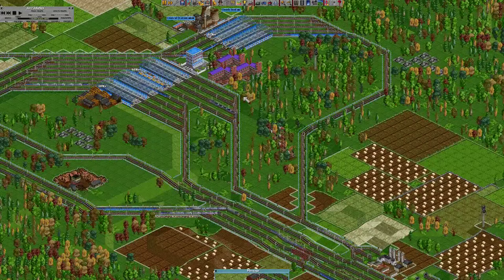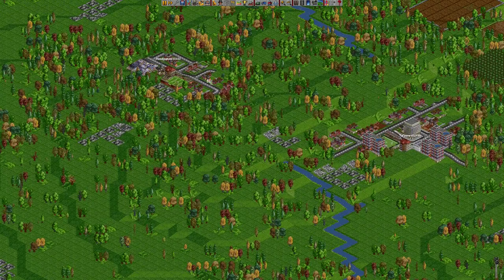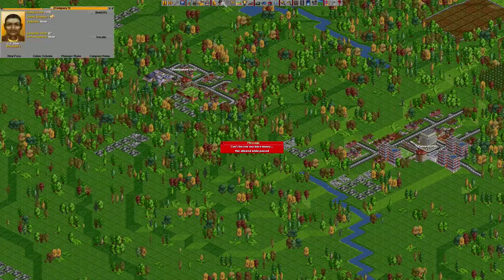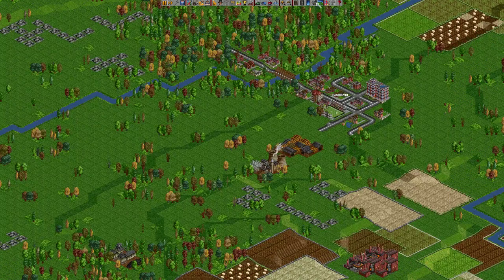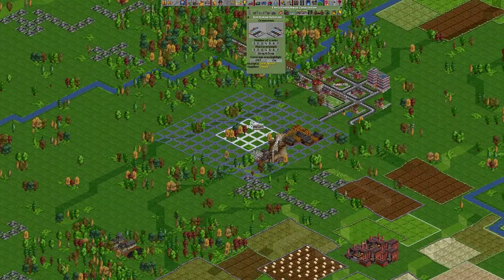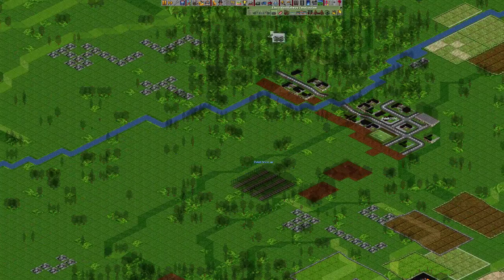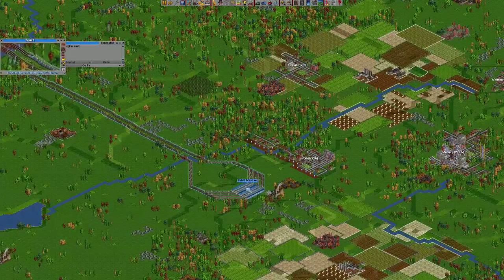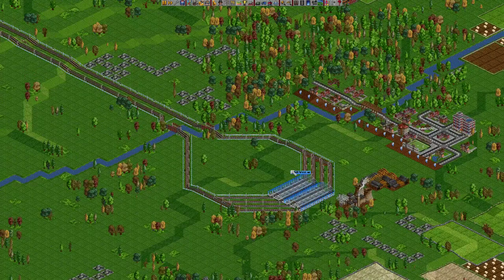OpenTTD Let's Play - Rail Network Tutorial / Guide | S1E1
As I promised, here is the link to the save file. I saved it just after the last episode, so feel free to continue in my game

Hello everyone and welcome to my OpenTTD Let's Play / Tutorial series! Throughout this series, you will learn how to build efficient rail networks capable of running several hundreds of trains as well as how signals work and other tips and tricks.

OpenTTD is an open-source clone of the original game Transport Tycoon (Deluxe), developed by Chris Sawyer in 1994.  . OpenTTD has many new features compared to its predecesor, such as variable map sizes, multiplayer, downloadable mods and better interface.

If you like the game and are further interested about learning various aspects of it, you should check out the OpenTTD wiki